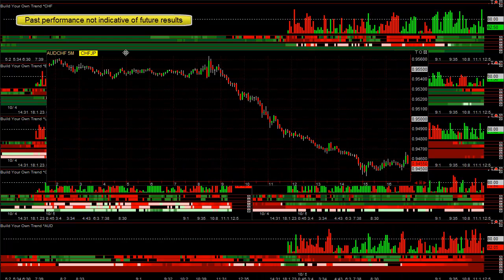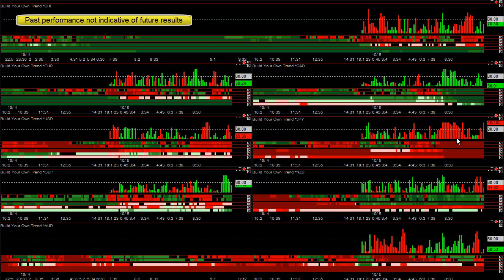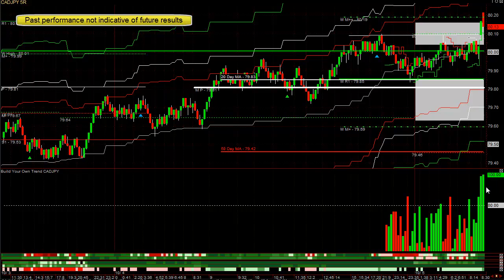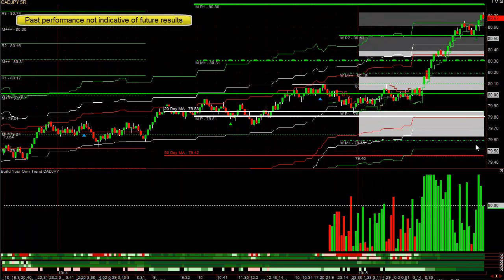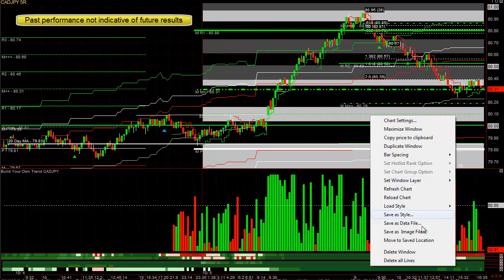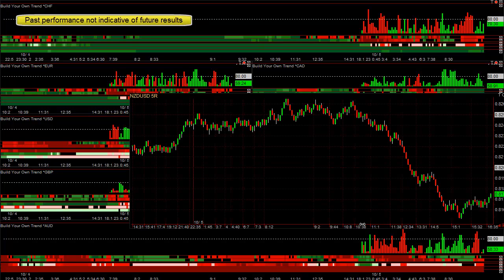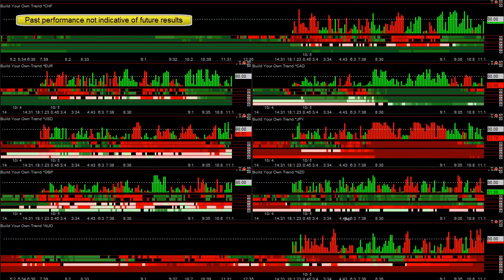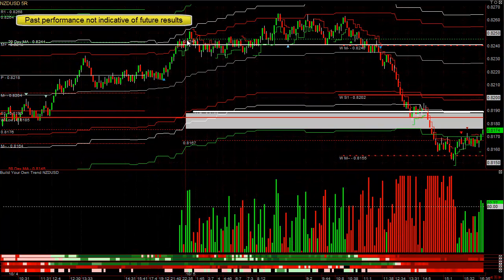Forex Blog - 3 Step Easy Forex Trading System - October 5, 2012